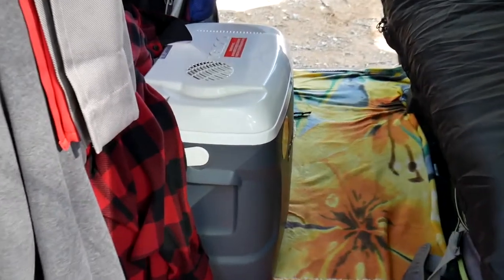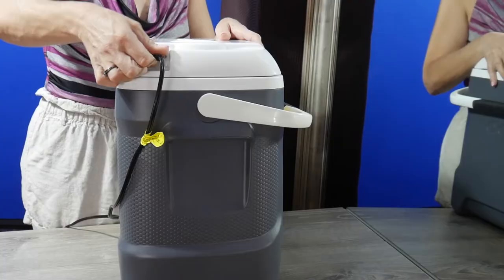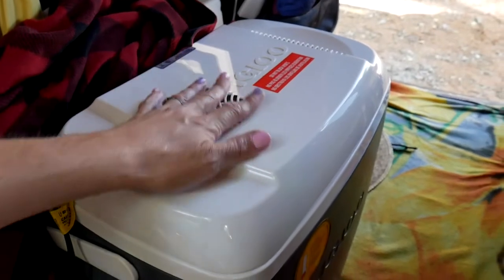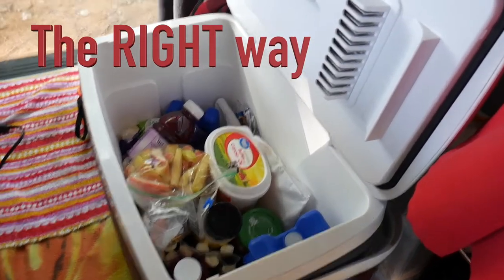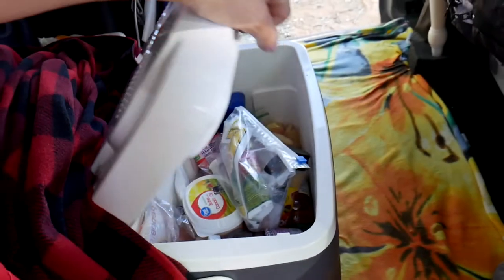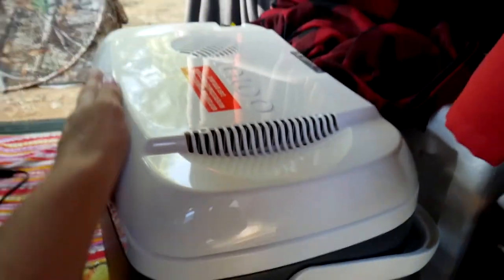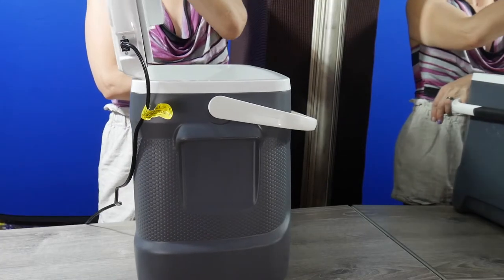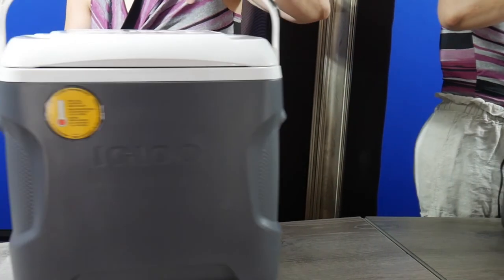Igloo Thermoelectric Iceless 28 Qt Electric Plug-in 12V Cooler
This has to be the best decision I made when I planned my cross country trip and it has paid off double just for small camping trips.
This is a nice insulated 12V cooler that I feel confident packing up to take along on long trips or short camping stents.

If you are looking for an iceless cooler, this one may be something you might want to learn more about.

To view this item on Amazon you can use the following link:

Or you can visit my storefront below.